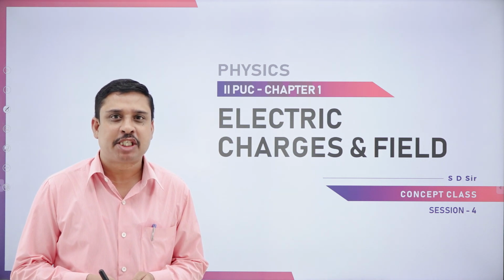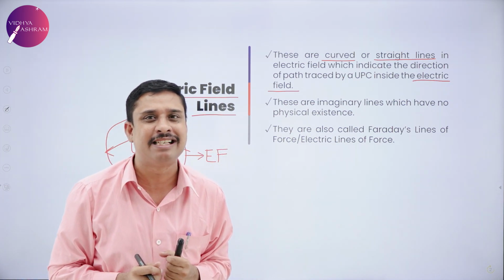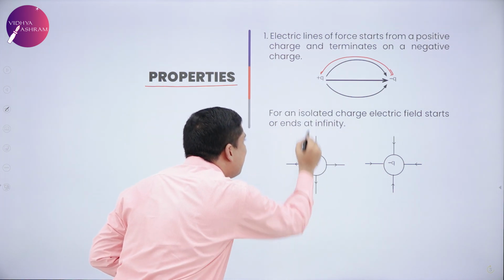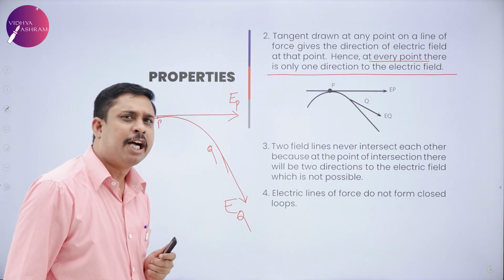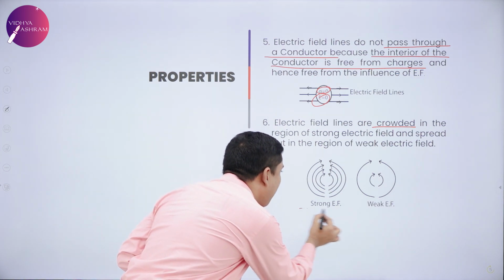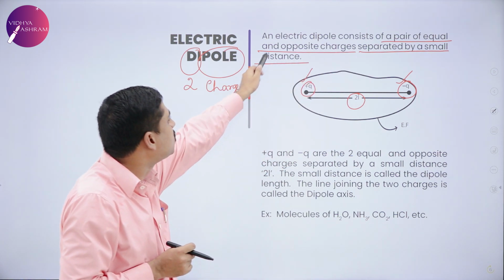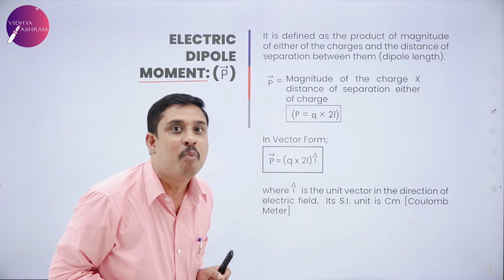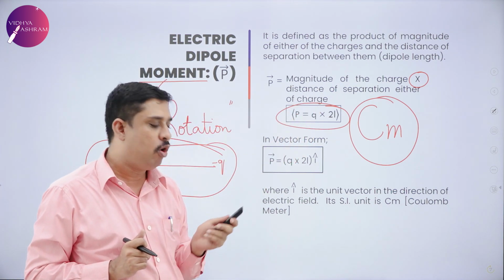DAY 05 | PHYSICS | II PUC | ELECTRIC CHARGES AND FIELD | L4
Class : II PUC
Stream : SCIENCE
Subject : PHYSICS
Chapter Name : ELECTRIC CHARGES AND FIELD
Lecture : 4

TOPICS COVERED : ELECTRIC FIELD LINES, PROPERTIES OF ELECTRIC FIELD LINES, ELECTRIC DIPOLES AND SOME OF THE CONCEPTS RELATED TO DIPOLES.